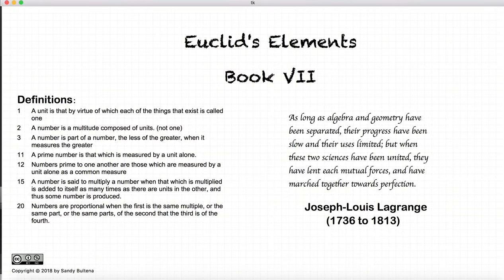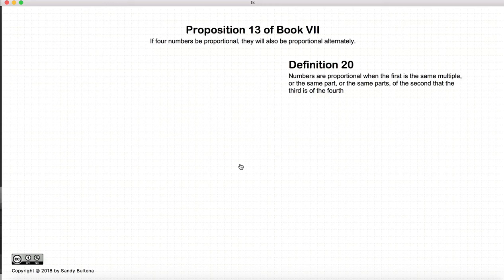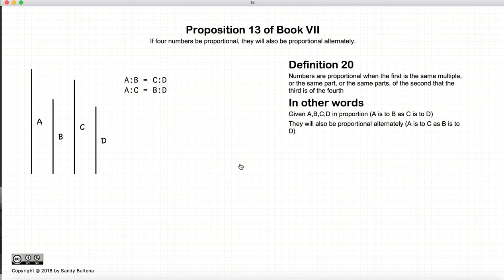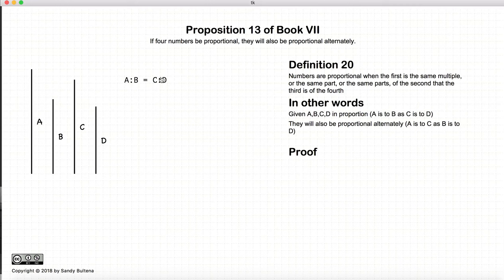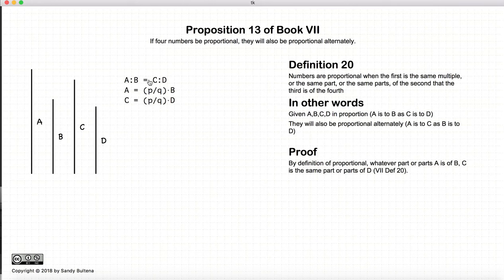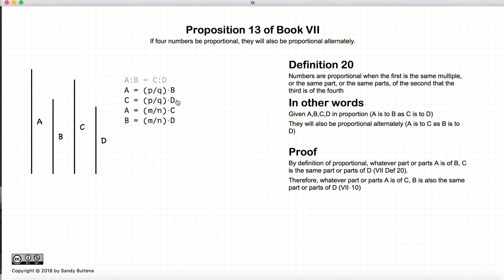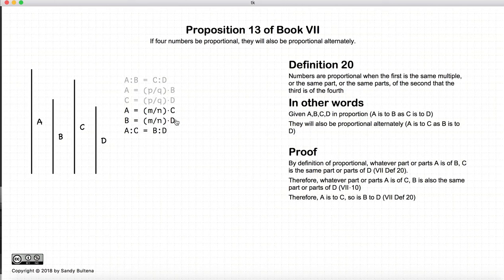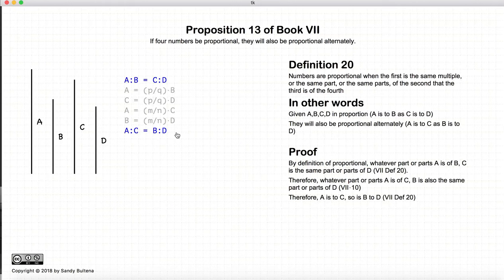Euclid's Elements - Book 7 - Proposition 13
A:B = C:D then A:C = B:D